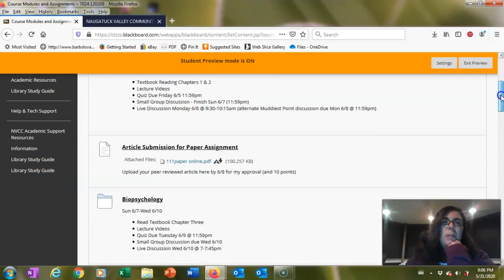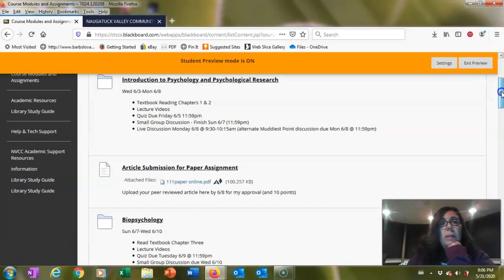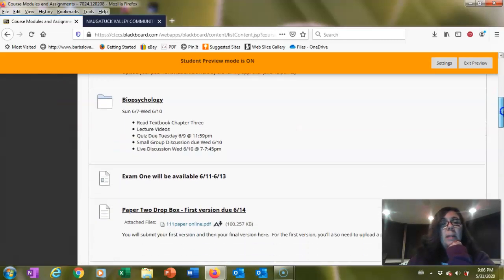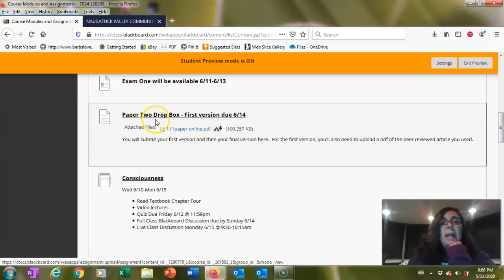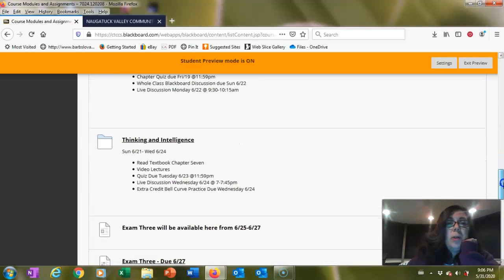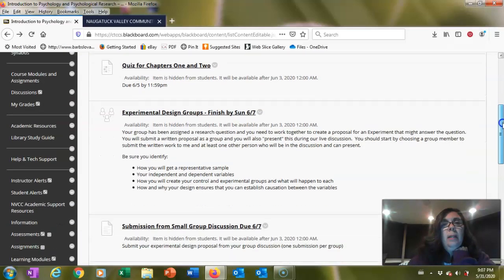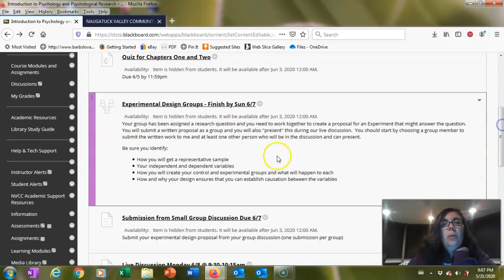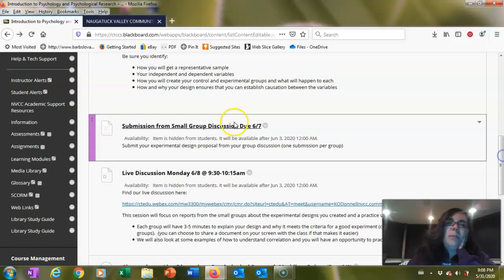Orientation to our PSY 111 Course Structure